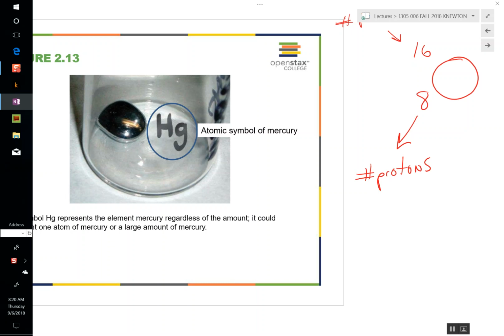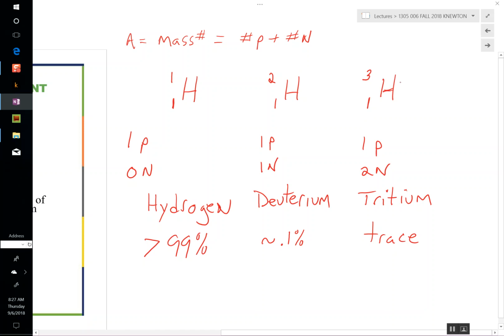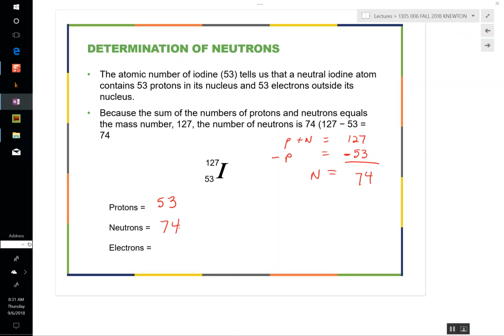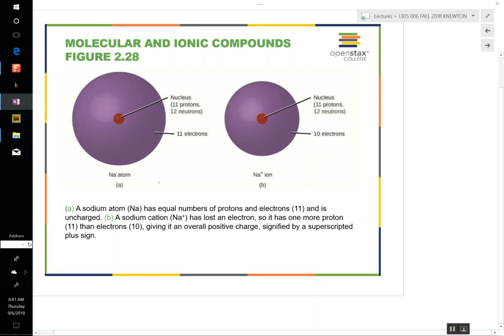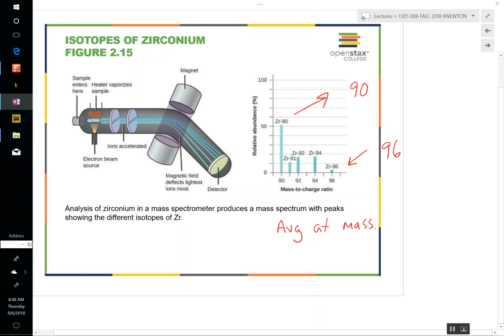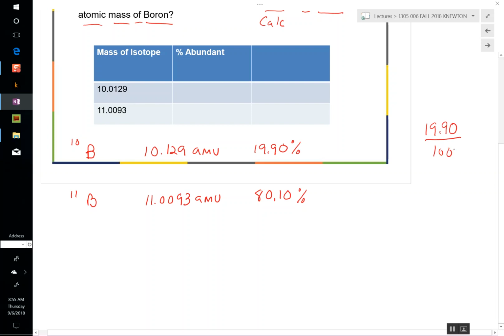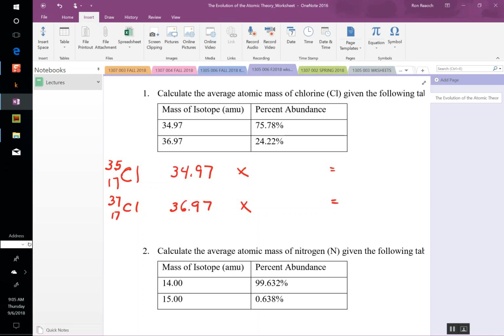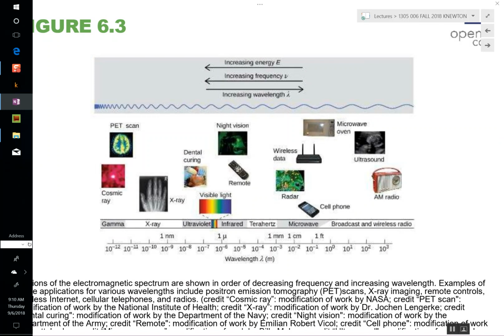1305 M2 Atomic symbol and avg at mass 2018 09 06 9 11 59